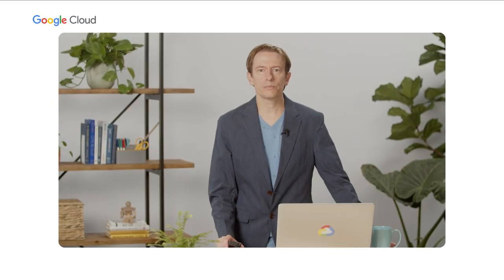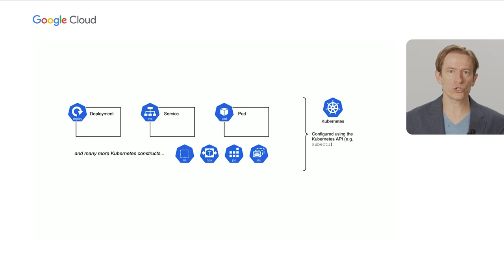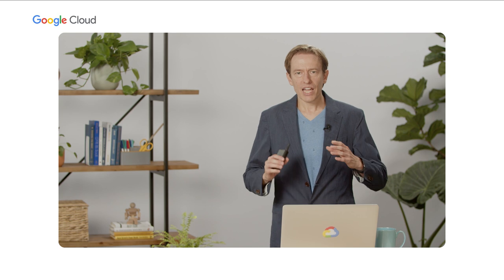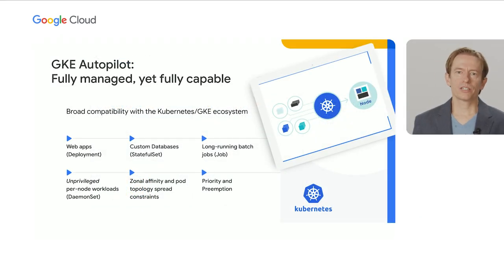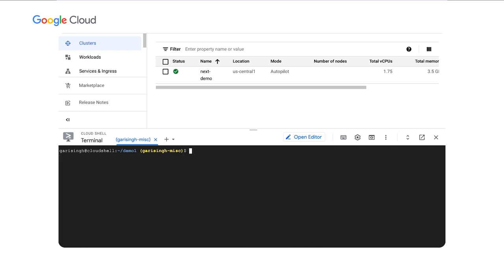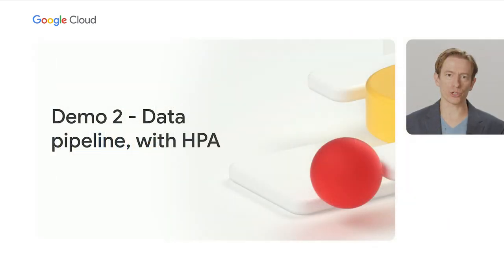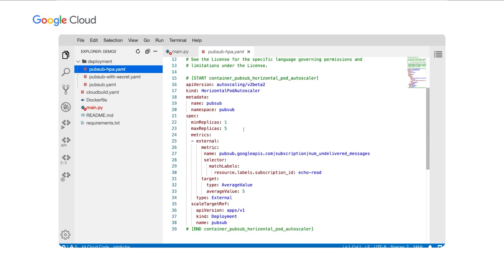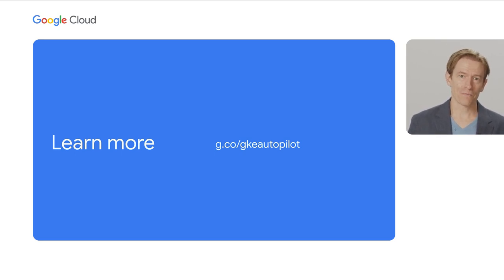Introducing Autopilot in Google Kubernetes Engine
Kubernetes has become the standard for building and operating modern software. With the new revolutionary GKE Autopilot mode in Google Kubernetes Engine (GKE), the original managed Kubernetes, Google helps automatically implement all the best practices. Focus can now be on deploying workloads, rather than managing Kubernetes infrastructure.

Speaker:
William Denniss, Gari Singh

APP204

product: Cloud - Containers - Google Kubernetes Engine (GKE); event: Google Cloud Next 2021; fullname: William Denniss, Gari Singh; re_ty: Publish;